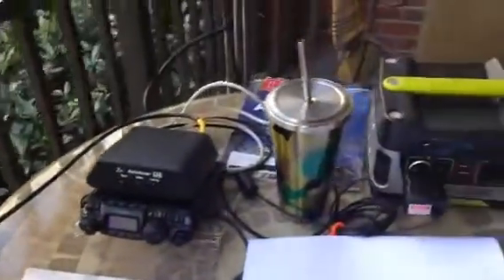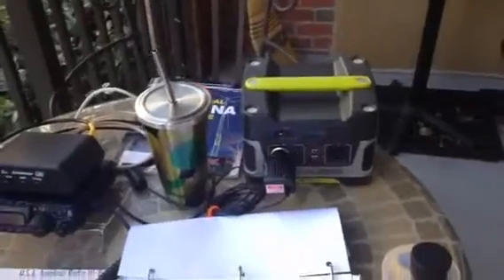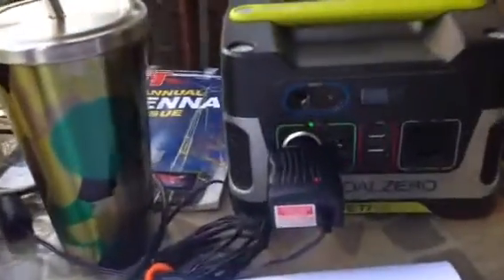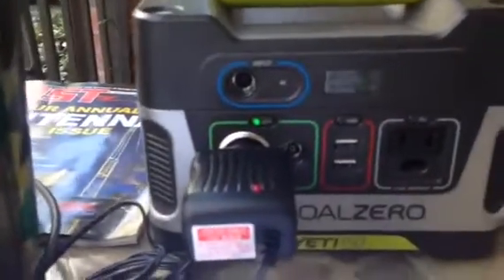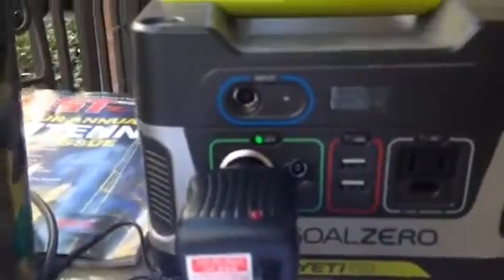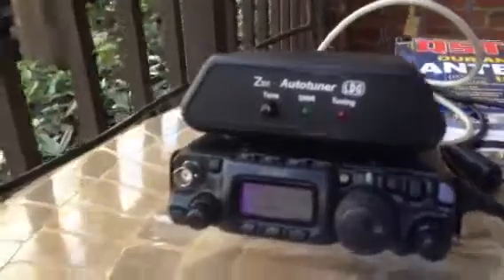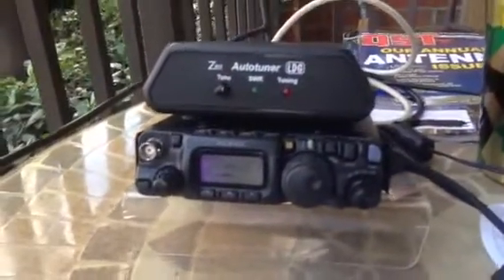Simulating a Power Outage with my Ham Gear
Simulating- No power and using my Ham radio HF set up and powering everything with my Goal Zero Yeti 150 Battery.